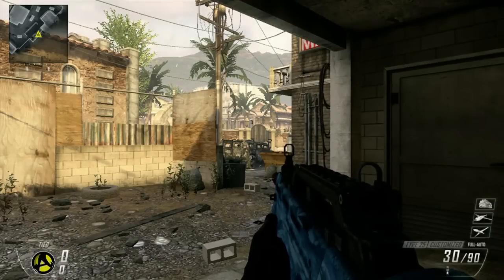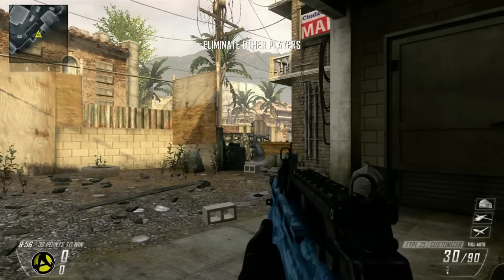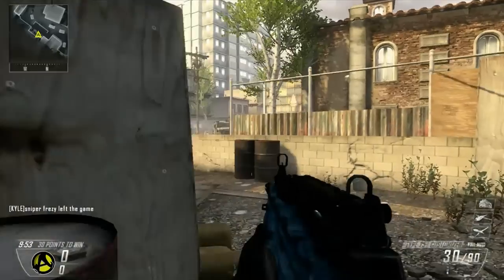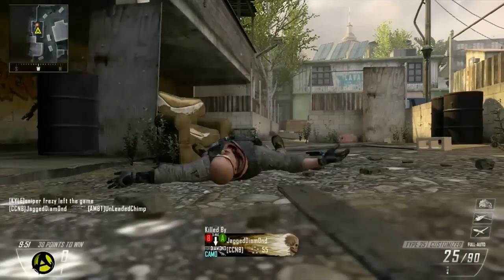IT'S NO FUN ON XB1! Why the Xbox One Sucks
Keep your Xbox 360. The Xbox One is not worth it.  Try again next year, maybe by then Microsoft will have fixed their console.  This video likely will also be posted on the Sacred Clan Channel.  This is planned, don't report either video.